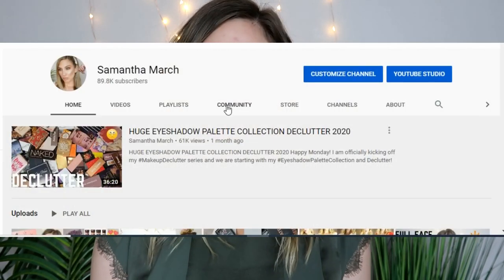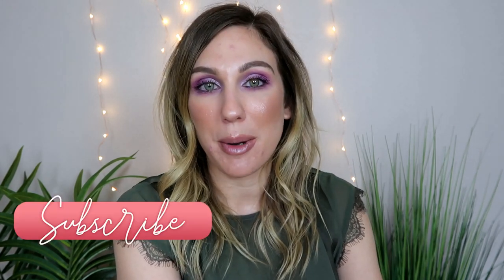GIVEAWAY! MARCH MADNESS - LET'S VOTE!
Happy Thursday! It’s that time to VOTE in MarchMakeupMadness. I hope you filled out your brackets last week because I am sharing a peek at the three Giveaway boxes that will be going out to those with the most correct at the end. Now head to the community tab and get your votes in :)

On Me
This GRWM will be up tomorrow!
Rimmel Foundation
Urban Decay Naked Skin Concealer
Not Available
Pat McGrath Powder
Ofra x Samantha March River Bronzer
Ofra x Samantha March Chick Lit Blush
Ofra x Samantha March Start Inspired Highlight
Ofra Galaxy Palette
Ofra Mascara
Ofra x Samantha March Millie Gloss
Top - Express

♥MY COLLAB DETAILS:

The official launch is Friday, March 20 at 1p EST at the Ofra Cosmetics website. There will be a limited amount of the PR boxes for sale on this day.  You can purchase the highlight, blush duo and bronzer duo separately, and the lip duo is sold together. These are permanent items!

Follow along my journey to selecting the names for this collection, and sign up to get notified when the collection goes on sale!

♥PURCHASE LAUREN:
*Amazon Kindle: